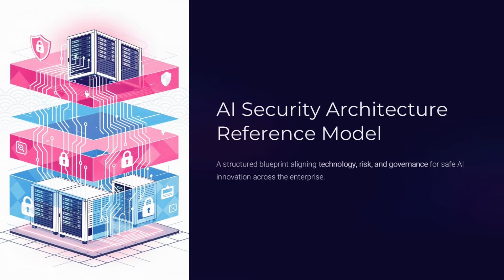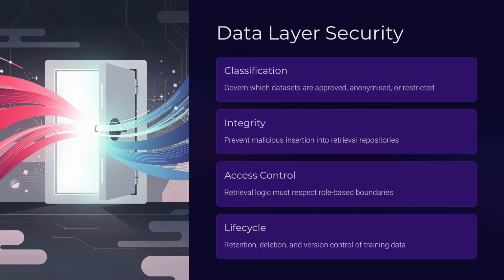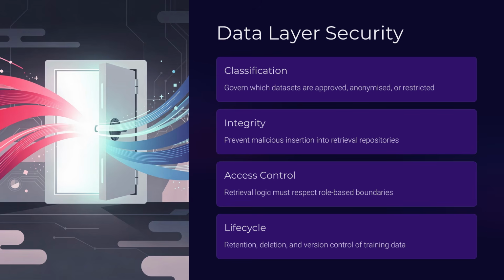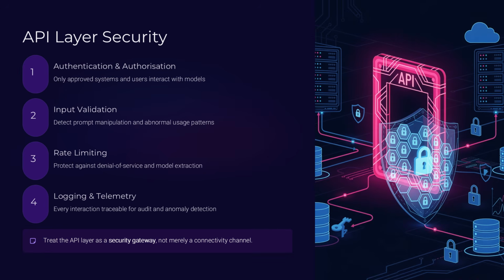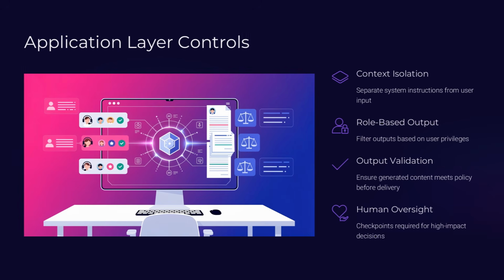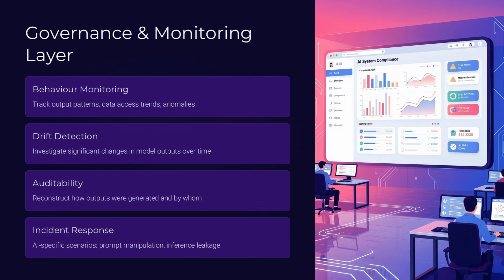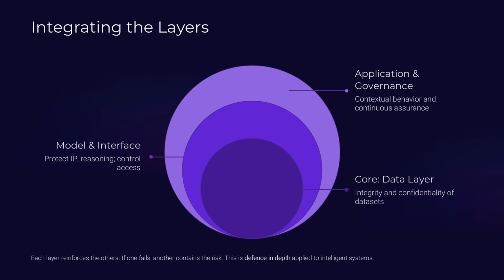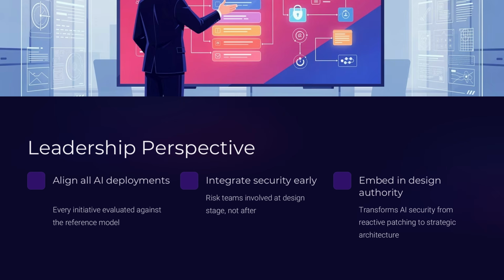AI Security Architecture Reference Model (04 of 15)